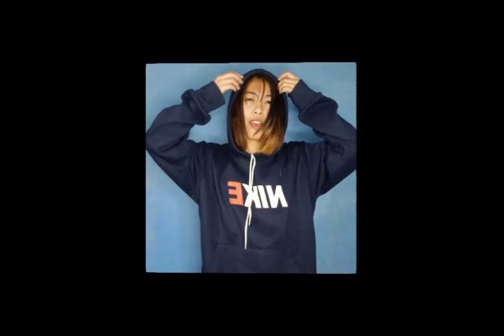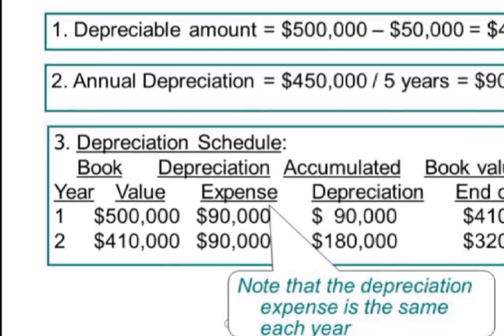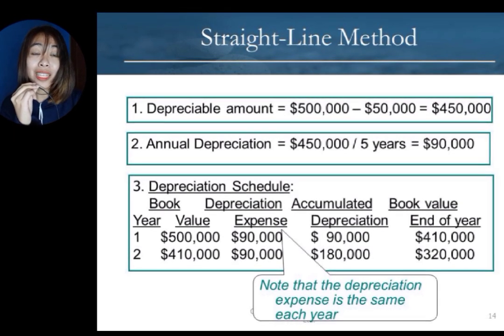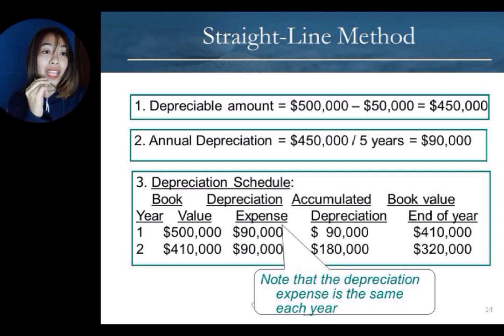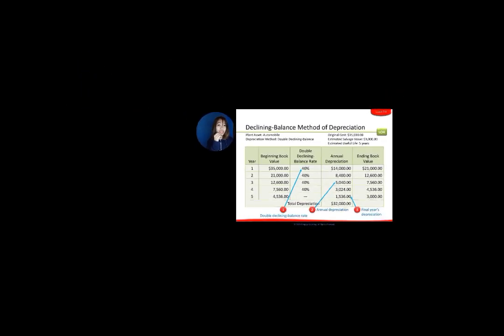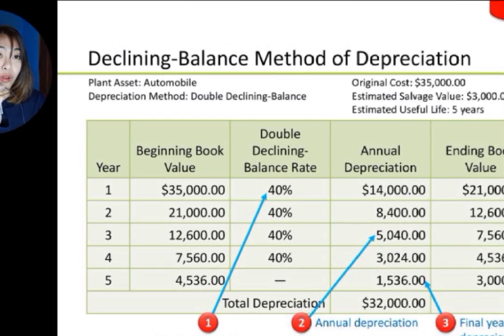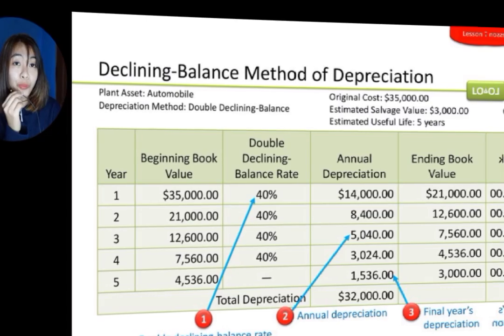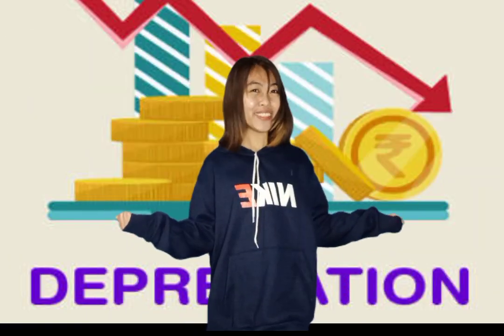Depreciation and Appreciation Value (Mathematics of Investment)